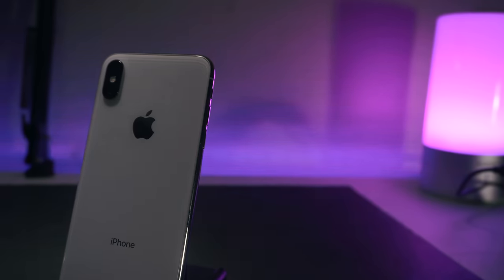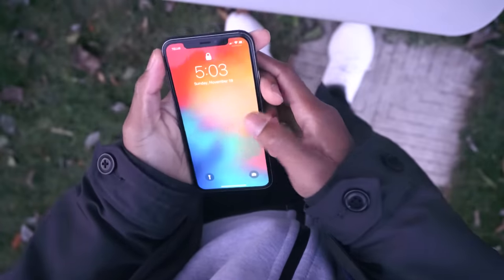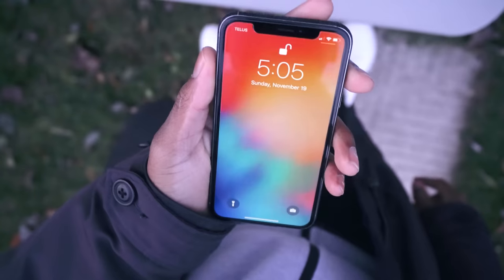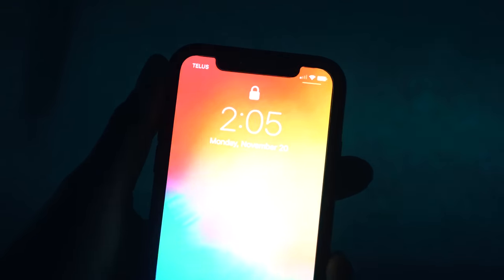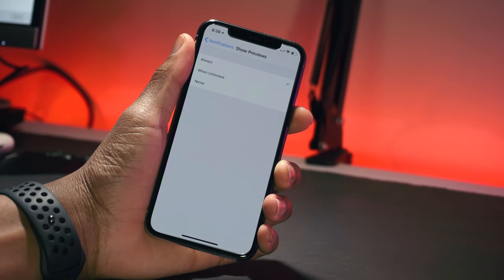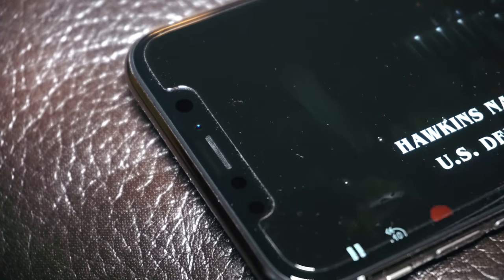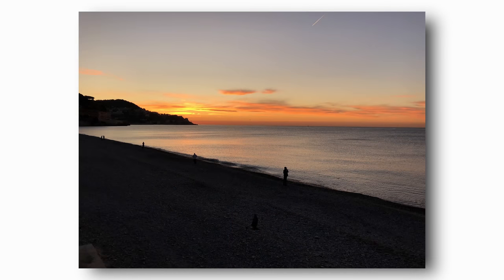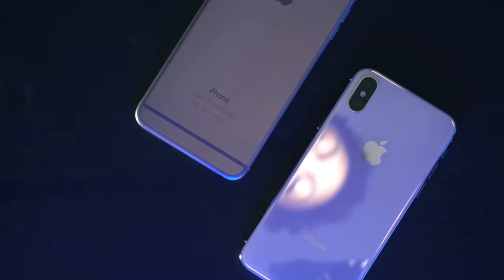iPhone X Review: 2 Weeks After, The Only Ex I Love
I've been using the iPhone X for 2 weeks. Here's what I think so far.

Still, in the near term, the buying decision will likely come down to whether you think it’s worth splurging on a phone with a larger screen that doesn’t feel overwhelmingly large to hold. That, and the fear of missing out on all of the apps that will inevitably take advantage of the ability to analyze your facial features soon enough, of course. In the end I still moved over to Android just to give the iPhone some time to get better with software updates.